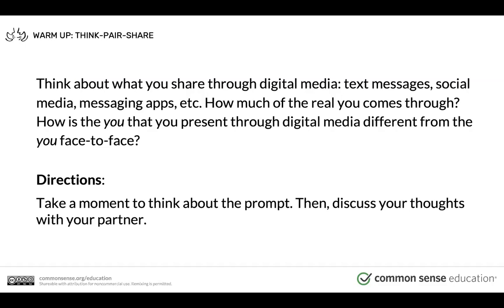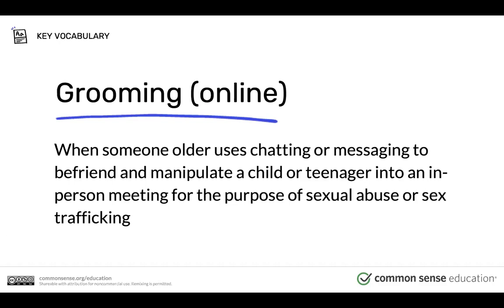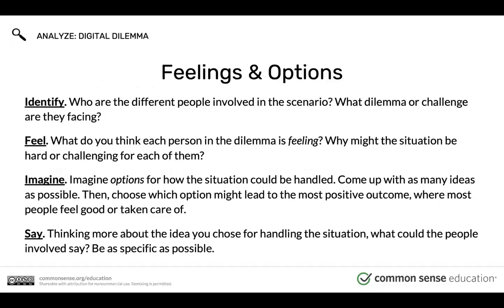Chatting and Red Flags Lesson Review for EME2040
This video was intended for my EME2040 course with Dr. Marlene Morales. Hope you guys enjoy!